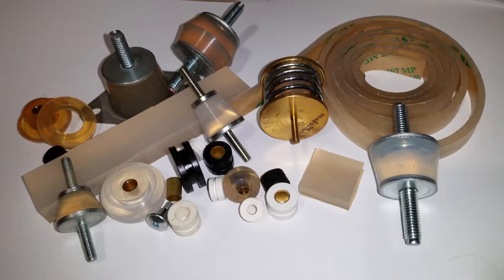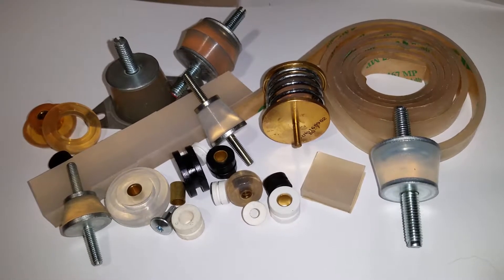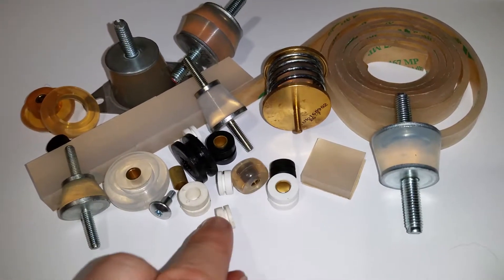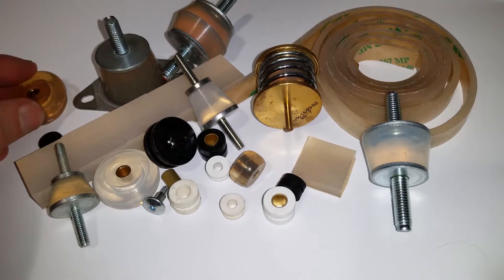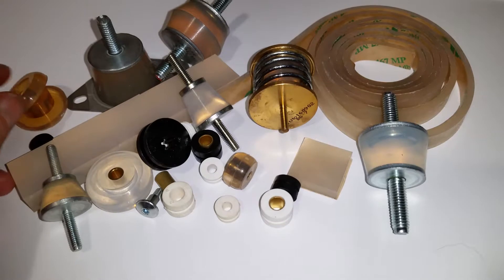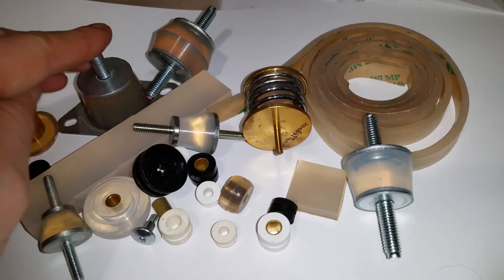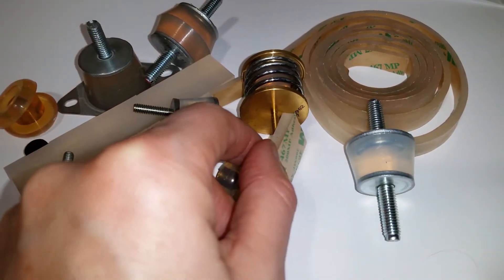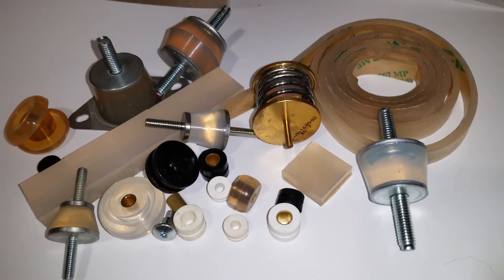Soft gel anti vibration mounts as an alternative to hard rubber isolators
We stock in Australia gel anti vibration stud mounts, pads, bushings and grommets.

Ideal for tiny micro and low frequency vibrations or shock, we sell these for drone camera and audio visual projector jello effect, electronics and critical equipment in off road, aerial and harsh environments.

Silicone gel bushings and stud mounts can operate continously -40 to 200c and the softest gel grommets start from just Shore A8 hardness. For full specification see stopvibration.com.au